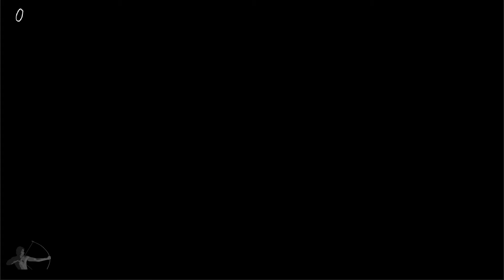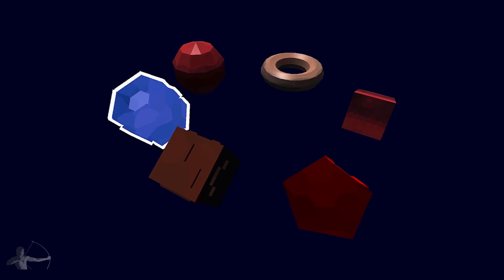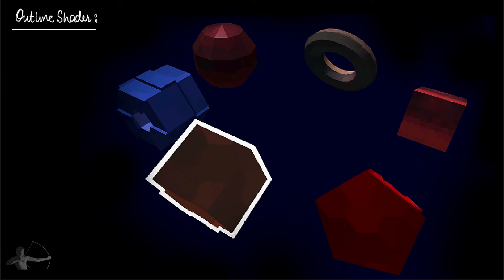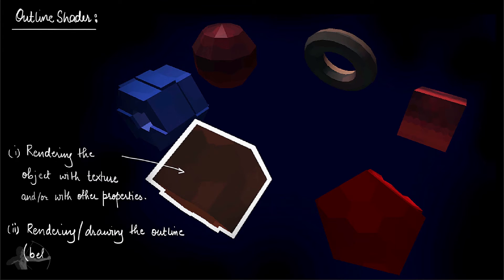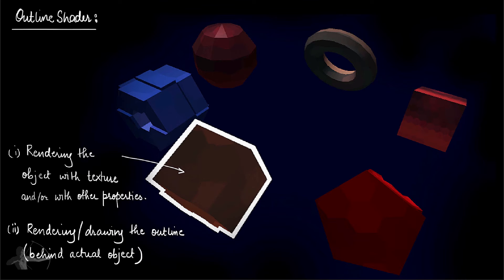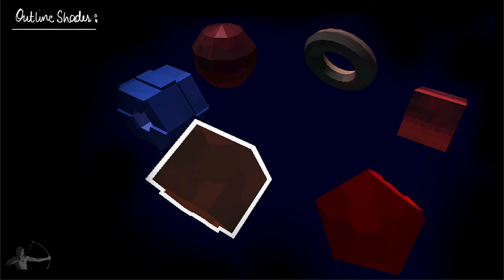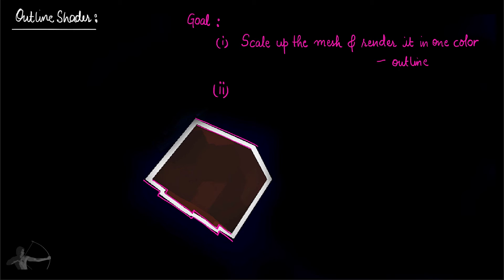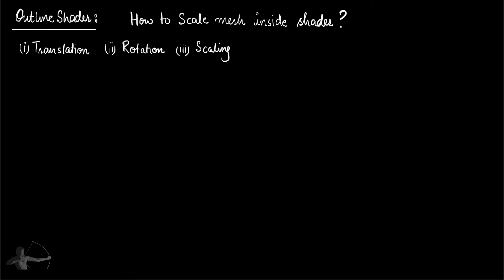30 - Outline Shader (preview)